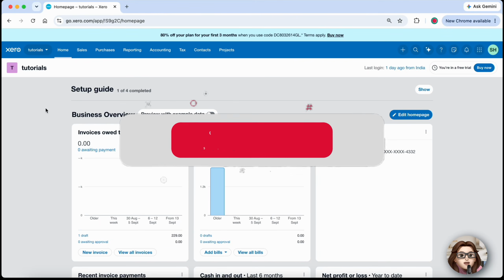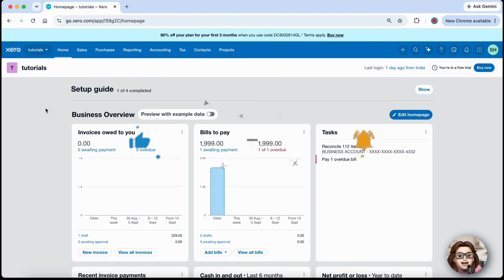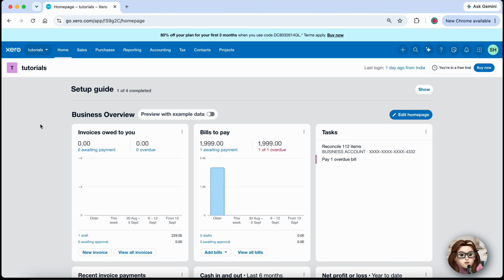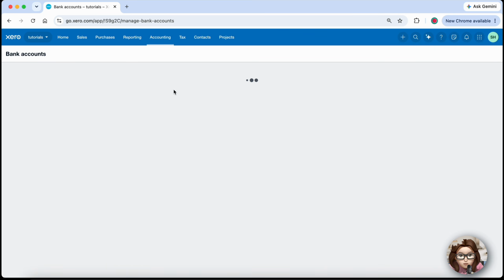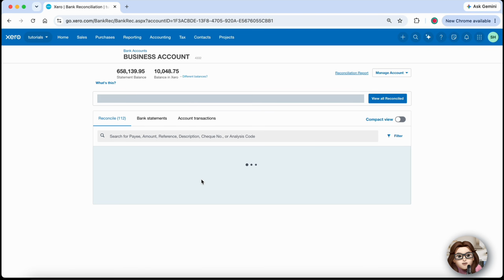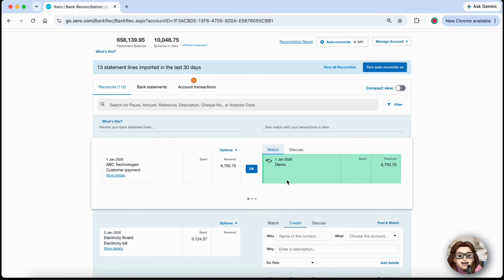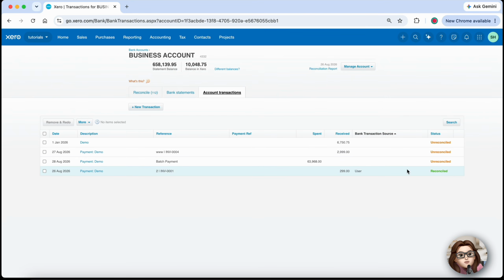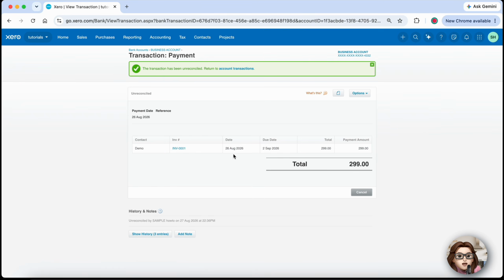How to Fix Reconciliation Mistakes in Xero Bank Accounts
Learn how to fix reconciliation mistakes in Xero bank accounts with this easy step-by-step tutorial. If you’ve accidentally reconciled the wrong transaction, entered an incorrect amount, duplicated a transaction, or made another bank reconciliation mistake in Xero, this video will show you how to correct it.

In this tutorial, I’ll show you how to find a reconciled transaction in your Xero bank account, review the transaction details, and use the appropriate options to correct the mistake. You’ll learn how to unreconcile a transaction when necessary and reconcile it correctly.

Bank reconciliation mistakes can happen for many reasons. You may have selected the wrong account, matched a transaction incorrectly, created a duplicate transaction, used the wrong tax rate, or reconciled a payment against the wrong invoice or bill.

We’ll go through the process step by step so you can identify what went wrong and make the appropriate correction without creating additional accounting errors.

You’ll also learn the importance of checking your bank statement balance and Xero account balance after making corrections. This can help you confirm that your bank account is properly reconciled and that the correction hasn’t created another discrepancy.

If a transaction has been reconciled against the wrong invoice, bill, or existing transaction, you may need to remove the incorrect match before reconciling it again. For transactions that were created incorrectly, you may need to edit, delete, or void them depending on their status and the type of transaction.

We’ll also discuss duplicate transactions and why they can cause your Xero bank balance and financial reports to become inaccurate. Correcting the original mistake rather than simply adding another transaction is important for maintaining clean records.

If the mistake affects a previous reporting period, tax return, or financial statement, consider checking with your accountant or bookkeeper before making the correction.

Whether you’re a small business owner, accountant, bookkeeper, or Xero beginner, knowing how to correct reconciliation errors is an important part of maintaining accurate financial records.

By the end of this video, you’ll know how to fix reconciliation mistakes in Xero bank accounts and how to correct common reconciliation problems safely.

This video shows you How to Fix Reconciliation Mistakes in Xero Bank Accounts! Watch this Video till the end to learn How to Fix Reconciliation Mistakes in Xero Bank Accounts.

Were you able to figure out How to Fix Reconciliation Mistakes in Xero Bank Accounts? Share this with your friends who want How to Fix Reconciliation Mistakes in Xero Bank Accounts.

Problem Solved in this Video-:

What Do you Think of How to Fix Reconciliation Mistakes in Xero Bank Accounts?